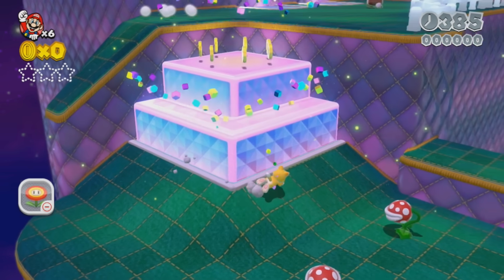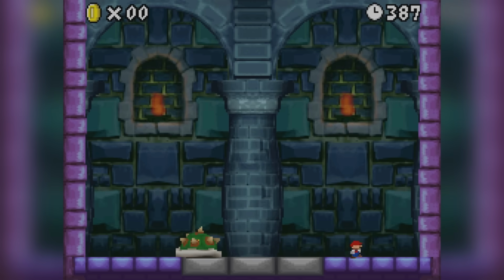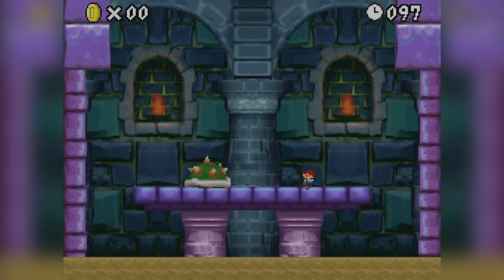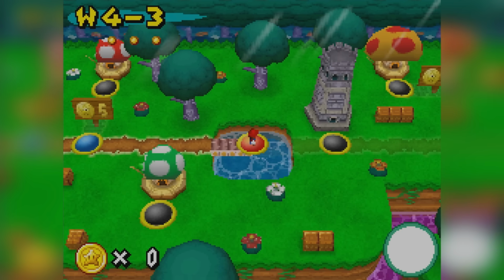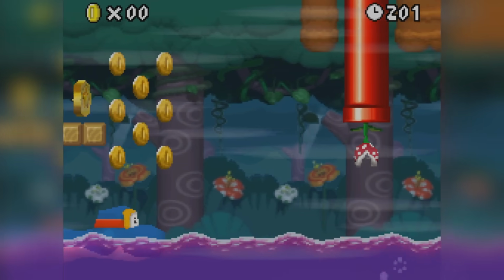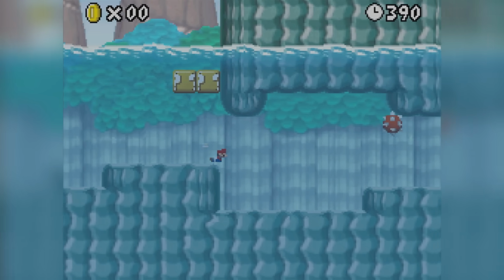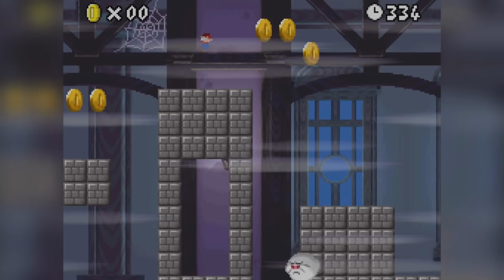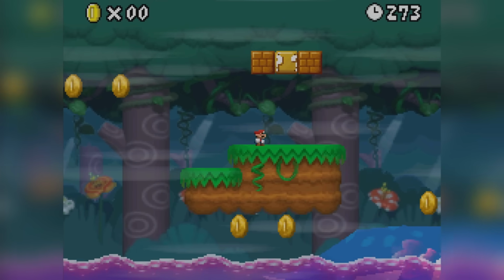I tried beating New Super Mario Bros. without TOUCHING A COIN!